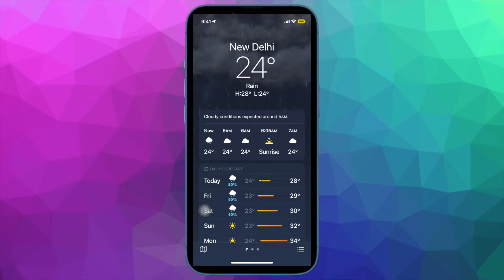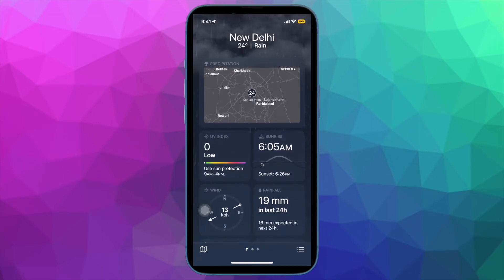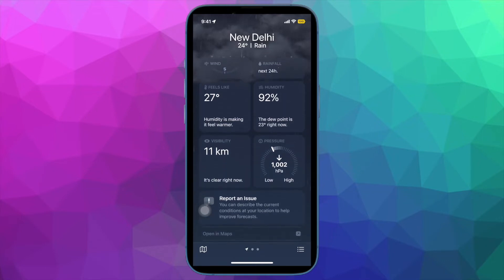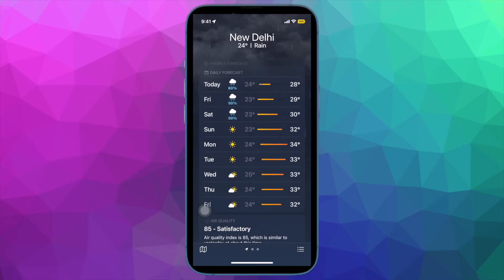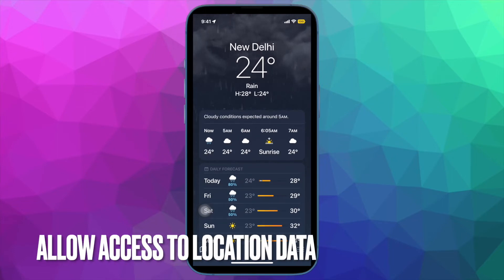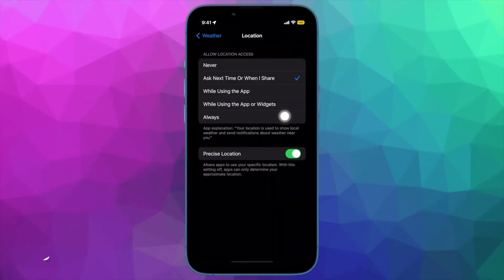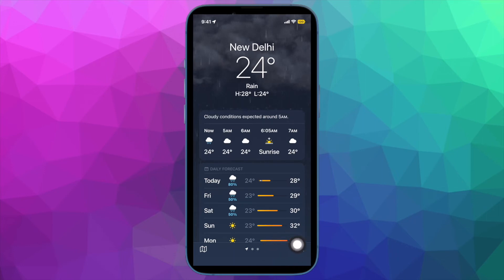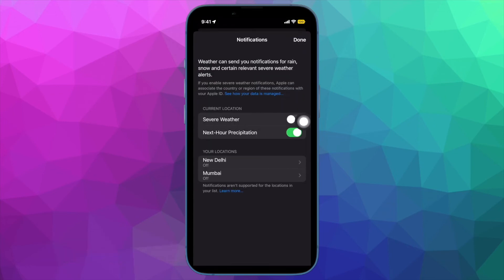How to Get Severe Weather Notifications in iOS 16 on iPhone 🌩️🌊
Here is how you can get Severe Weather Alerts on iPhone in iOS 16 or later. Let’s find out!